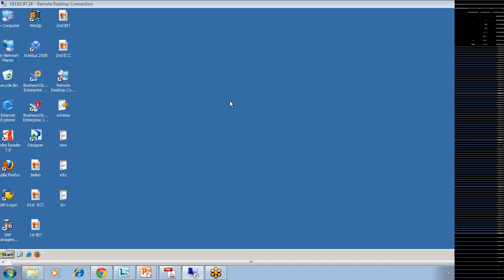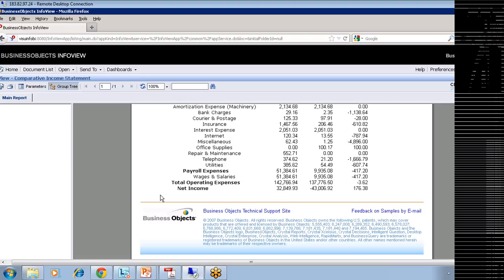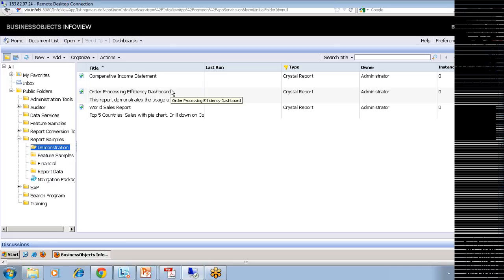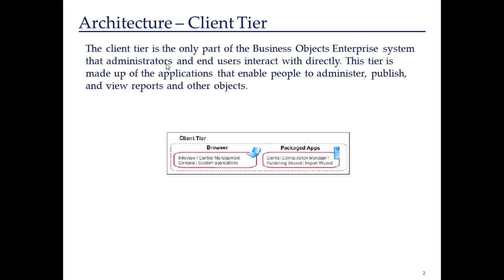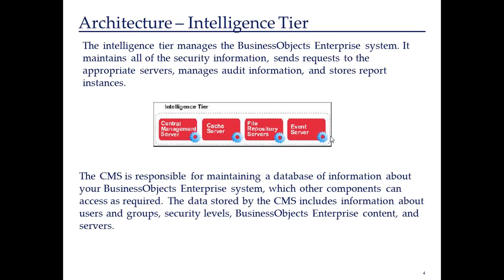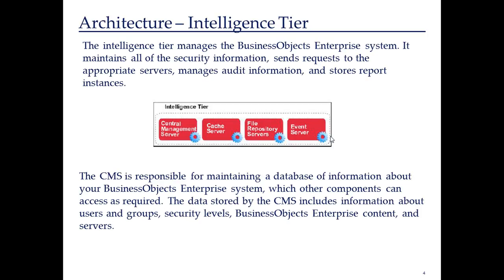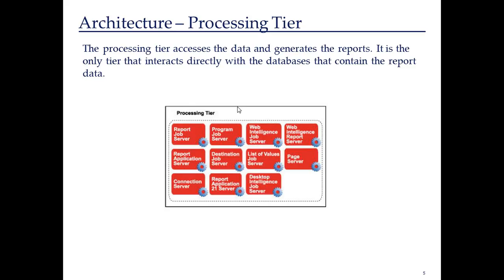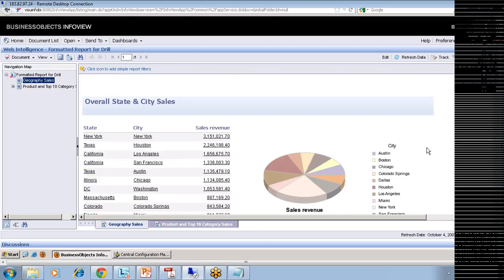SAP BO Training Videos | Demo Video